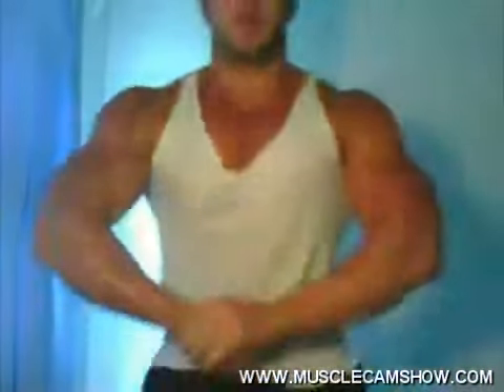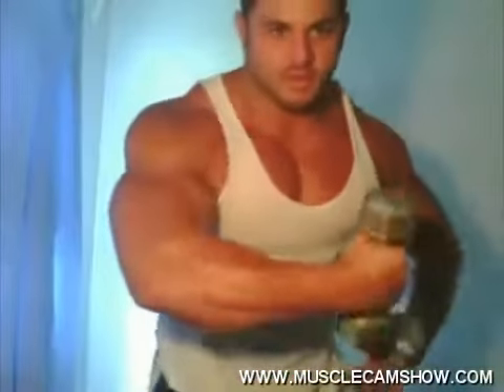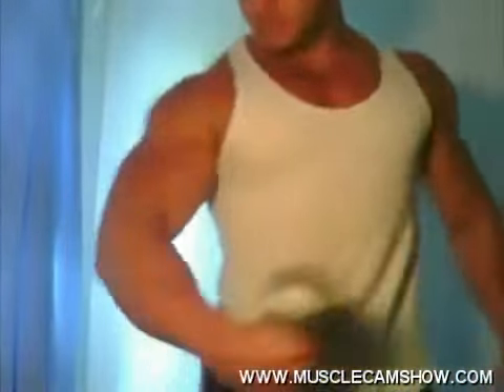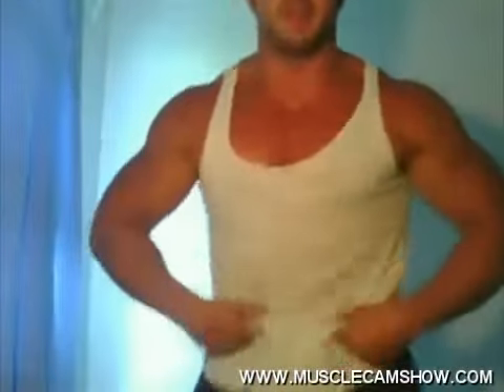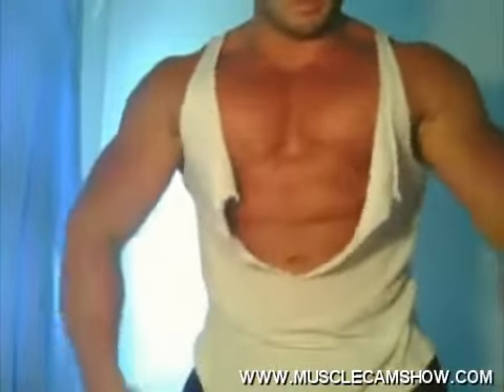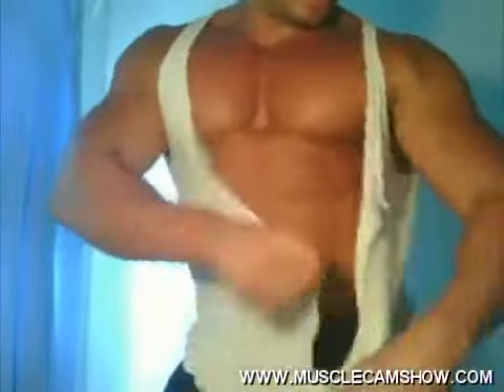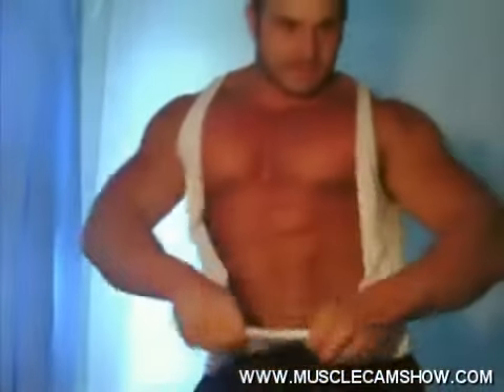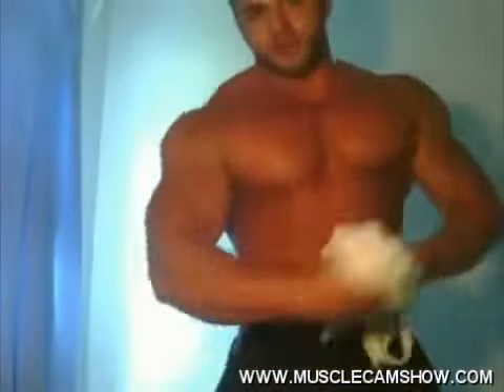Fitness Muscle Flex 159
NOTE: This video is
ANOTHER INSPIRATIONAL FITNESS VIDEO
SHOWCASE FOR THE WORLD'S LEADING MALE FITNESS MODELS.
FLEXING MUSCLE FOR FITNESS PURPOSE ONLY.

How many likes for this video will get.?
Hit LIKE if you love the video.